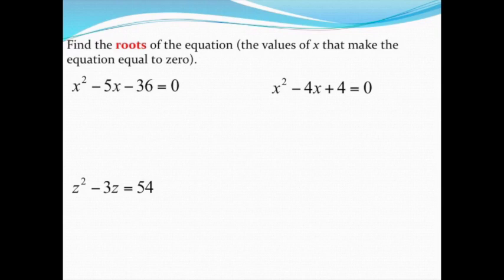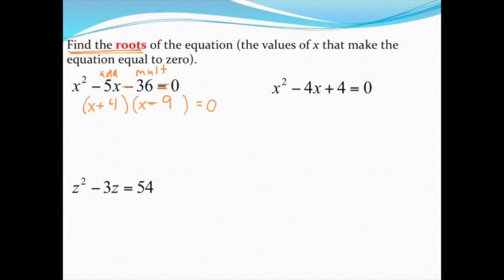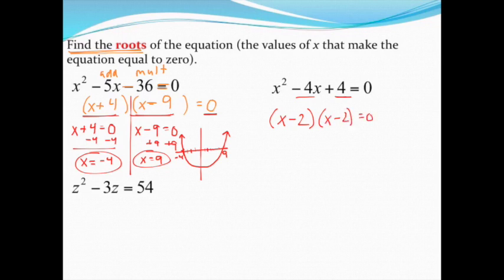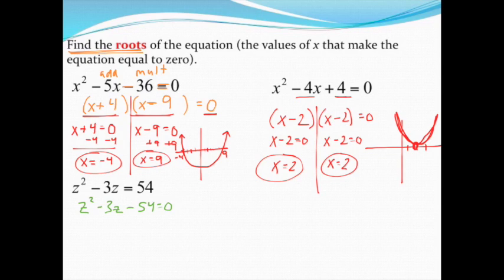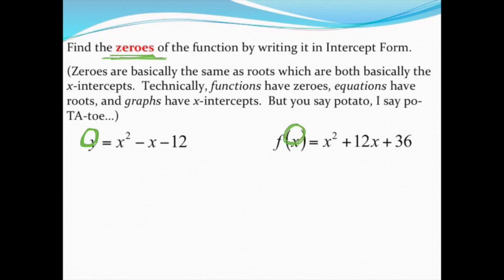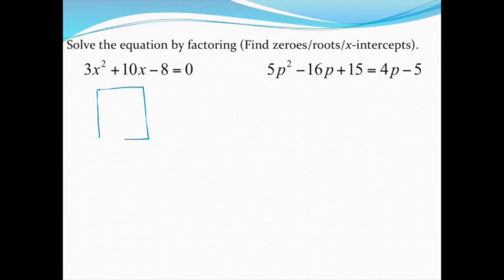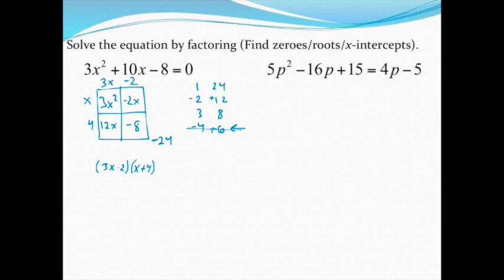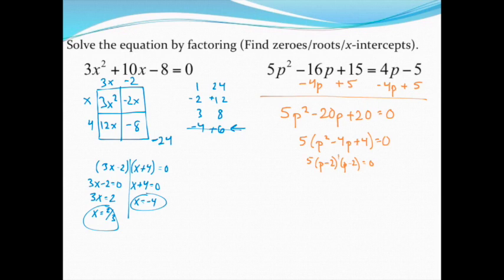Solving quadratic equations by factoring (Finding roots/zeros)